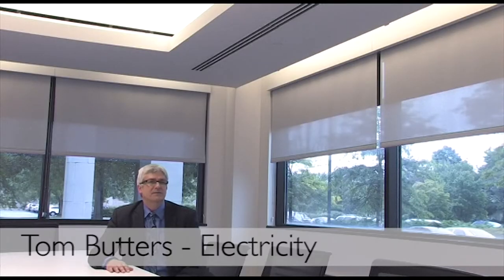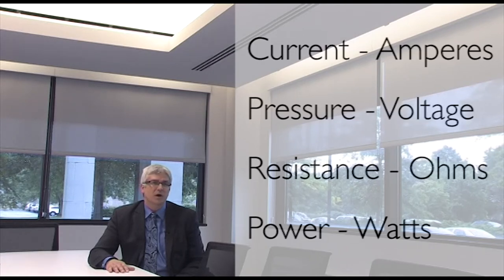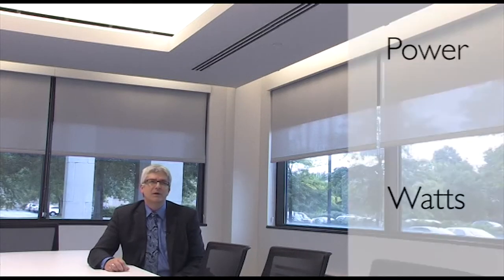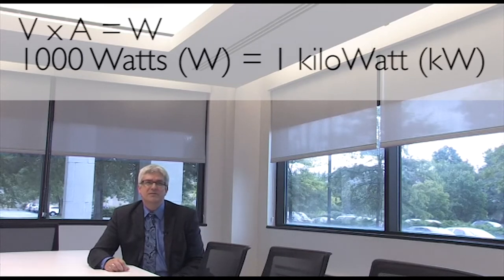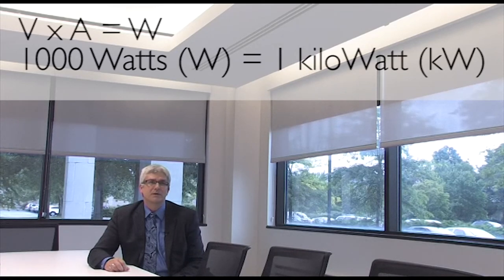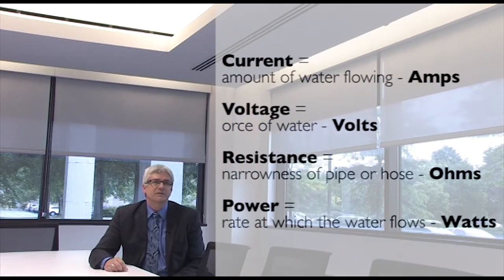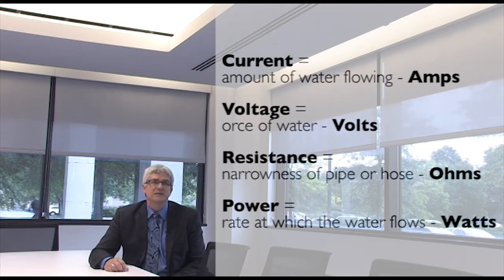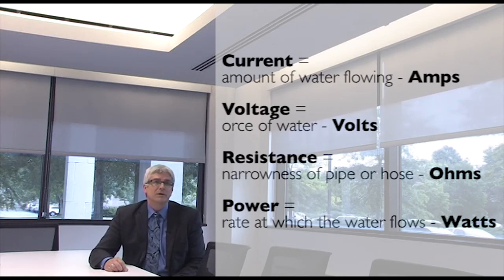Electricity explained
What is electricity Watch the video and get familiar with the most commonly used electricity terms such as ohm, amp and volt.